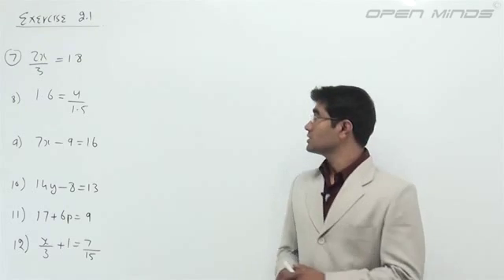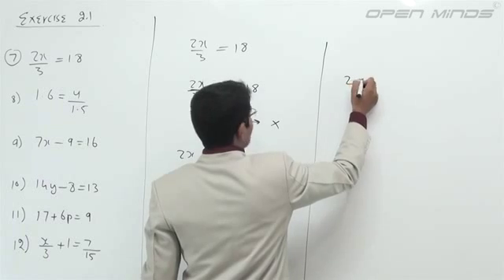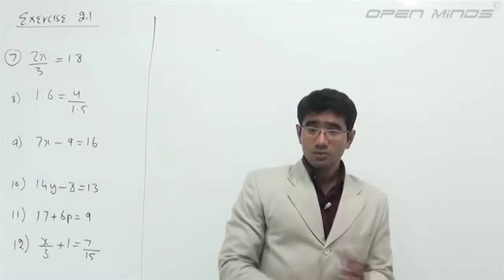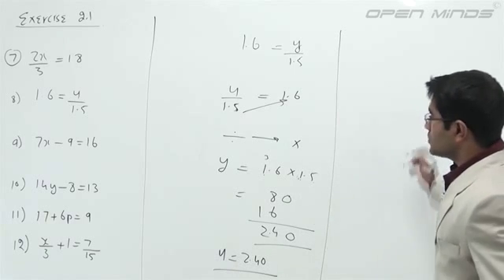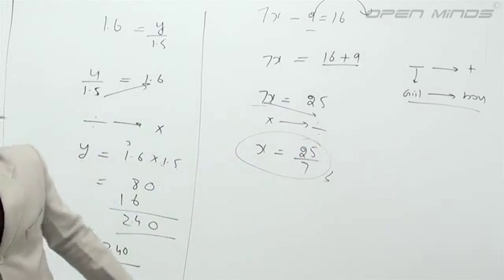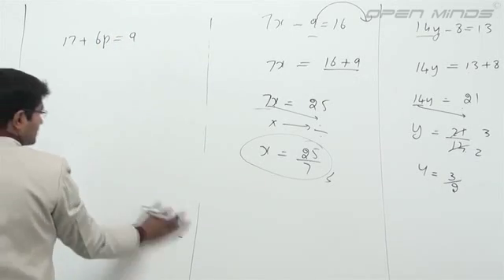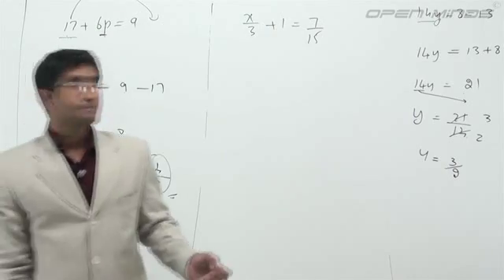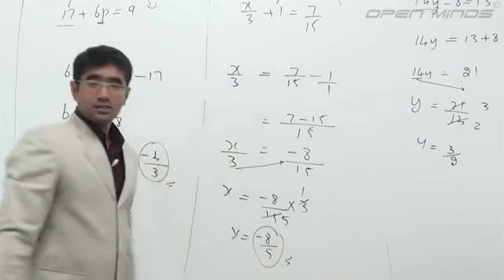CBSE - 8th Math